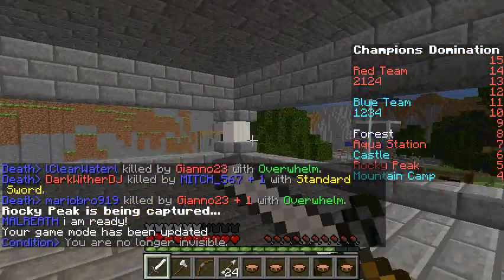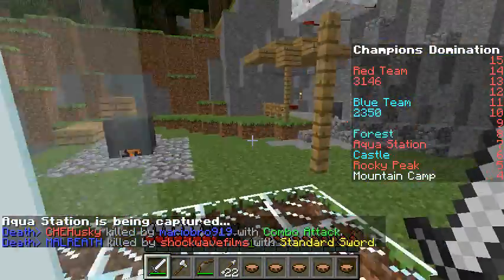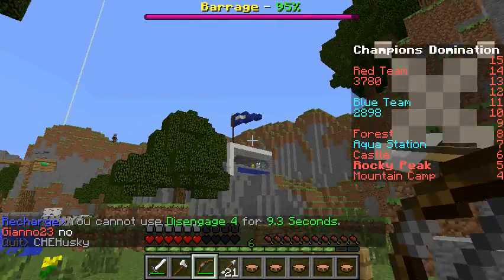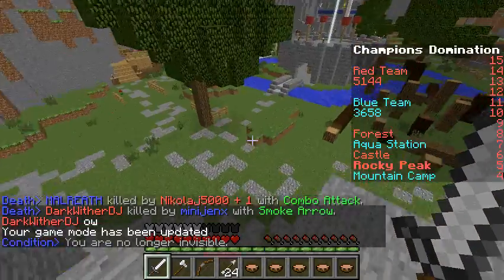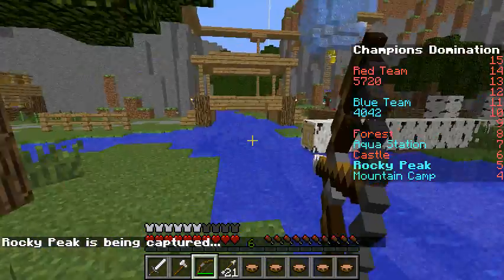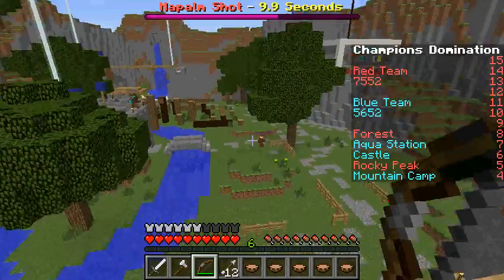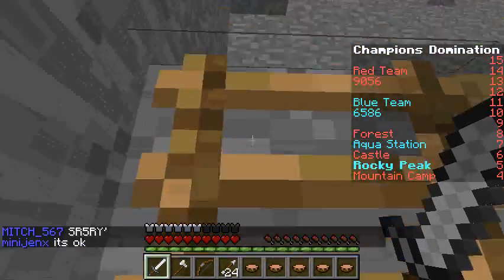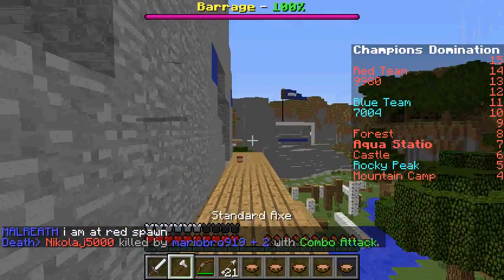Tutorial: How to Improve at Minecraft PvP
In this tutorial video, I give tips and tricks on how to improve your PvP in the well know sandbox game, Minecraft!

Server IP: eu.mineplex.net